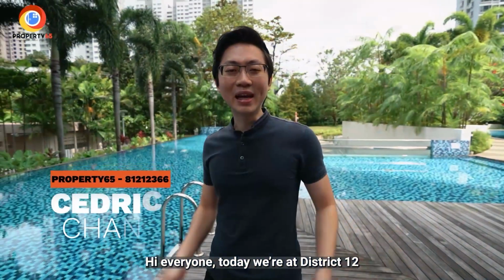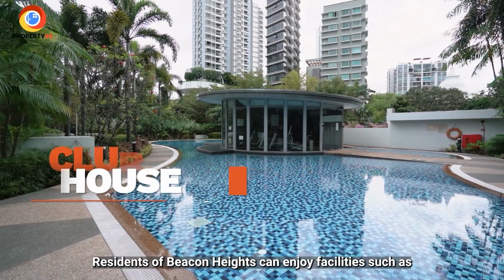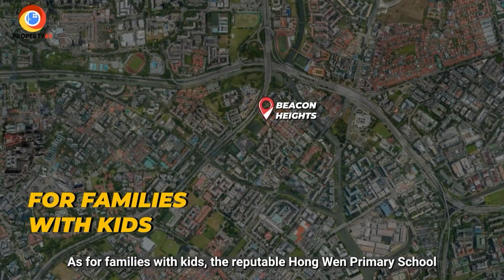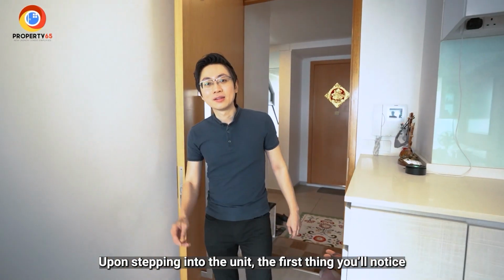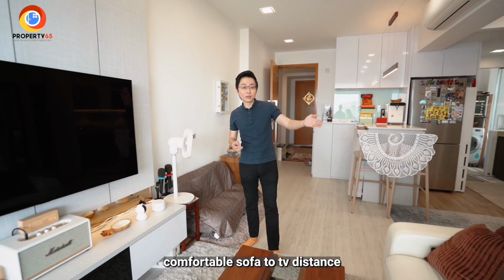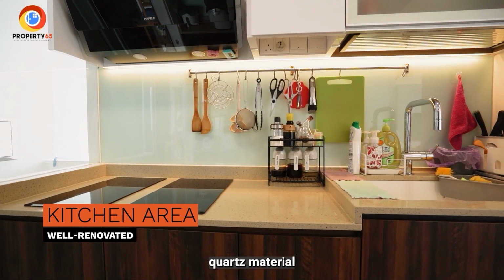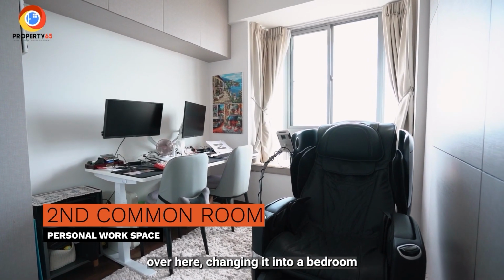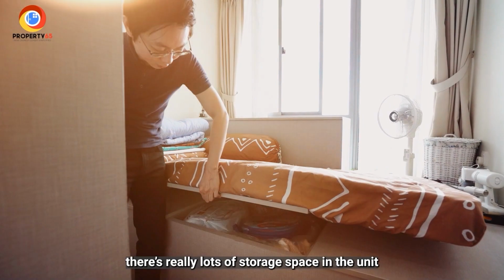Freehold Condo Sold $190k Above Transaction Price | Beacon Heights | 3 Bedroom 1109sqft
Let Cedric invite you to a fully renovated freehold condominium at 8 Mar Thorma Road which he successfully uplifted this property's value. It is a 3 bedroom condominium, at 1109sqft, with 2 common bedrooms, 1 master ensuite, 1 common bathroom, kitchen, storeroom and living and dining room.

Beacon heights is situated in District 12, Toa Payoh/Serangoon/Balestier, it is actually a 999 years leasehold property from 1882 and consists of 212 units, one block, with the highest floor at level 27. Full Condominium facilities, including a Tennis Court.

This unit is at one of the best stacks of this project as it facing south and you get to enjoy magnificent unblock landed views from  the living room and all bedrooms. Quiet facing with absolute NO Expressway noise. $100k renovation with superb maintenance and move in condition!

Extension of Common Living Space, Common bedroom is neatly concealed behind the shelving and storages. Master bedroom is well-renovated with a RARE "L" shape Balcony. Unit has Vinyl Flooring, while the Yard has actual Tiles, in themed with the whole unit.

1km to Hong Wen Primary School (Top 37) and St. Andrew's Junior School (Top 31), 5 Minutes to HAO Supermarket and many bus services here.

→ UpLiftYourPropertyValue [Join us in the journey to only Sell Higher!]

🔔 Don’t forget to click on the bell and turn on notifications for the latest listings and news!

Ever wondered how you would feel if you could sell your property above the last comparable transaction price?

💯 Sell higher than your neighbours?

It truly brings a whole lot of delight to our clients to consistently sell at Record-Breaking Prices 🚀, again and again.

💡 At Property65.sg
Cedric Chan & Eunice Chan started Property65 with a strong intention to showcase Bilingualism & Relatability while marketing each unique property to its fullest potential for home sellers.
Our mission is to showcase marketing videos in dual languages so that we are able to tailor them to the preferences of the majority audiences.

🔥 We create Real Trending Creative Videos.
A whole new perspective of property marketing videos, bringing you engagingly fun content to stand out from traditional competitions.

❤️ ‘Til date, Property65 have also successfully sold 225+ properties in the last 36 months & helped 89+ Buyers purchase their dream homes.

🚀 Our trademark 8 channels marketing techniques that allows maximum exposure to effectively target the right audience, ensuring each home to be sold beyond expectations.

😊 Our team Full-Time Professional Bilingual Property Strategists, Digital Marketers, Content Creators & Videographers to immediately work on our extensive clients' property journey.
Onboard with us & enjoy our In-house Media Production, 8 Channels Marketing, Homepath Planning, Analytical Research for Capital Gains Insights & lifetime Client Support.

📞 Sellers, explore your option to UpLiftYourPropertyValue. Sell HIGHER with Property65

Property65 Team is an independent team under the umbrella of PropNex Realty Pte Ltd (Agency Licence No. L3008022J)